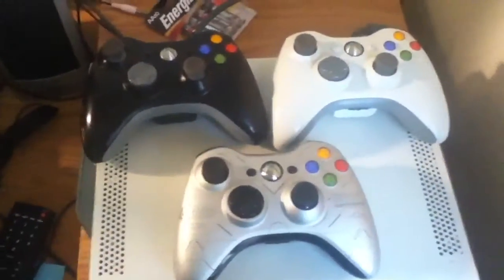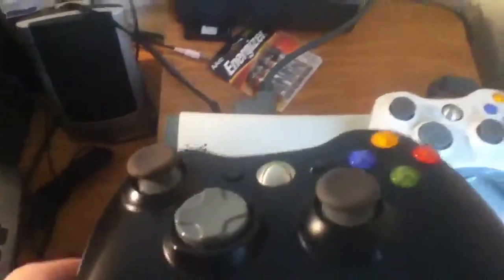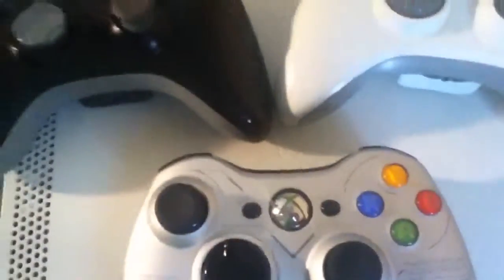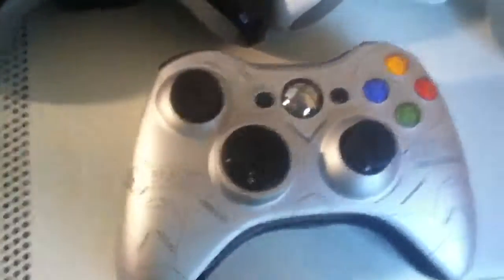Xbox360 controller comparison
3 Microsoft controllers